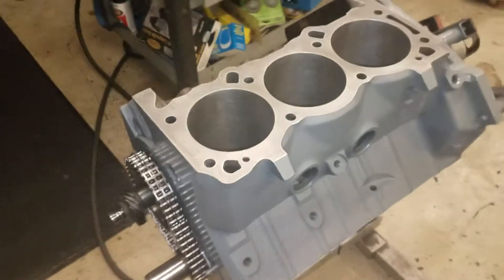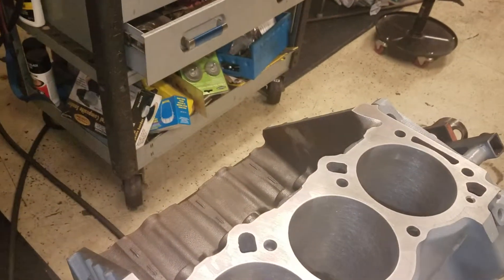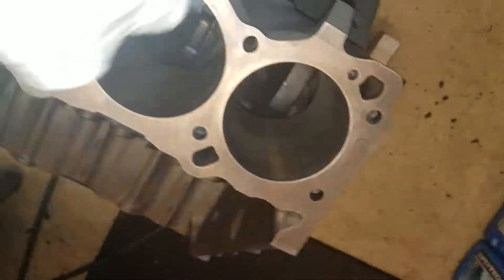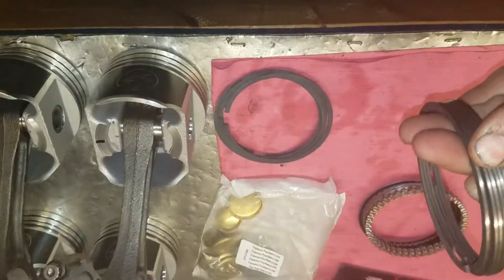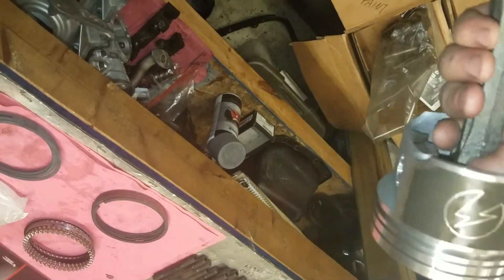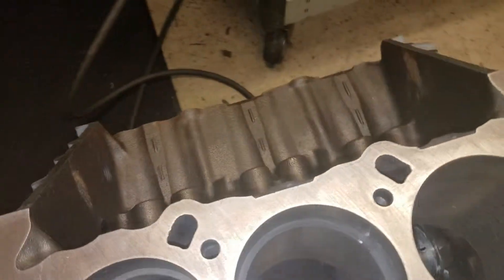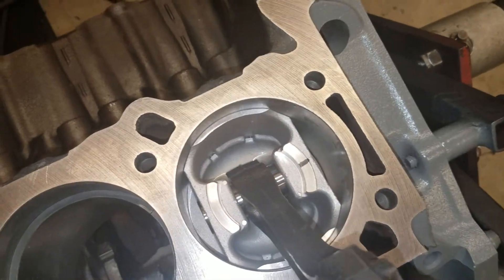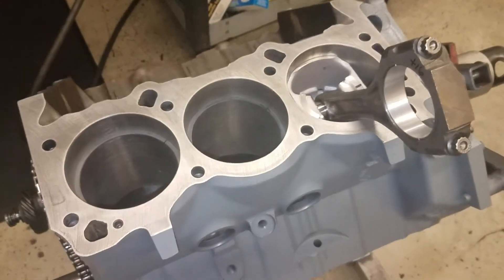Cleaning, rings gap, checking oil ring drag